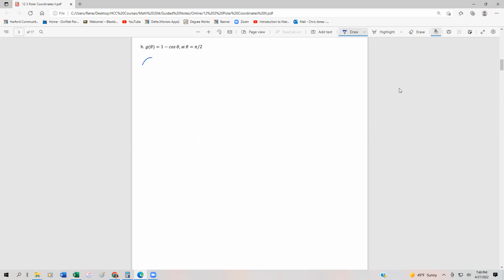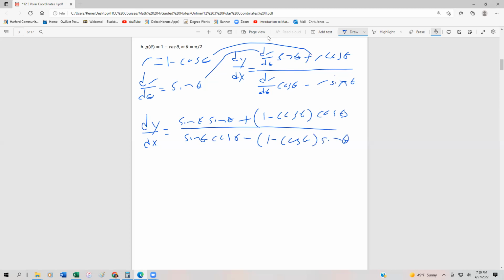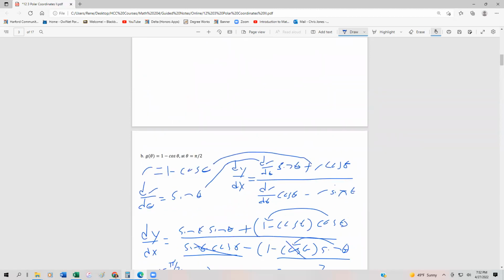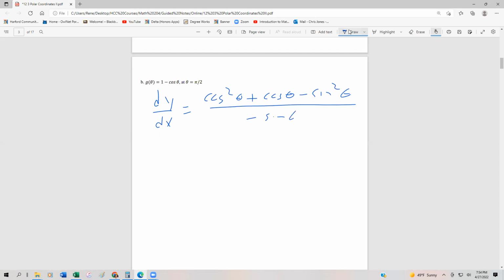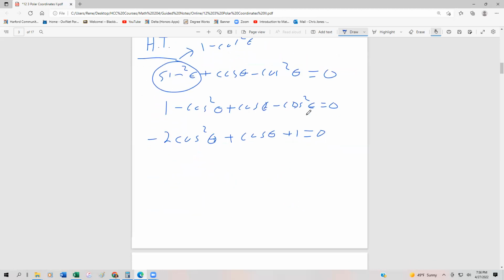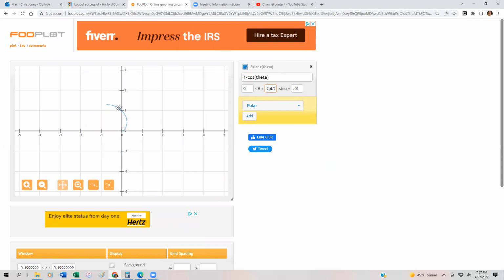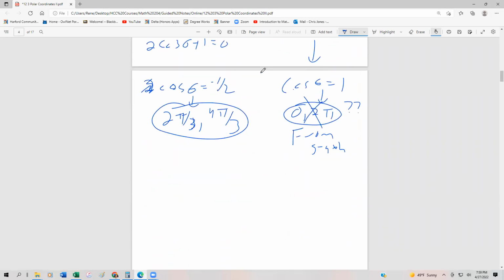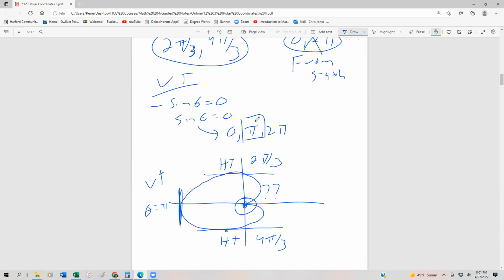12 3 2 Polar Coordinates II